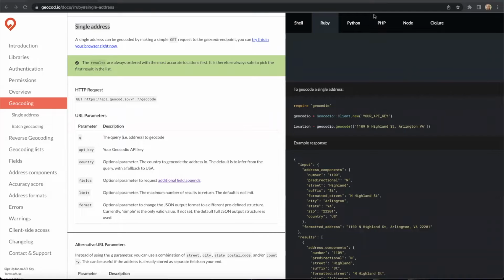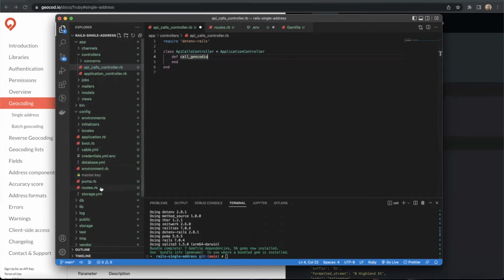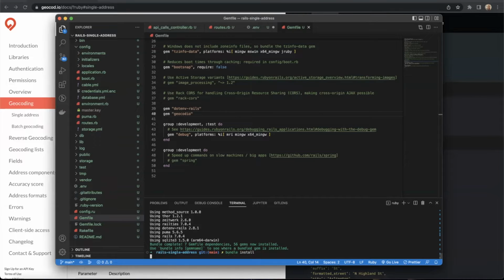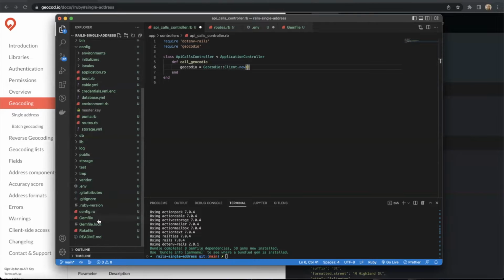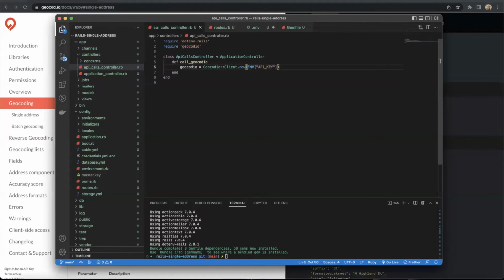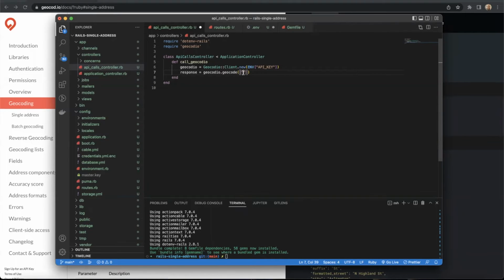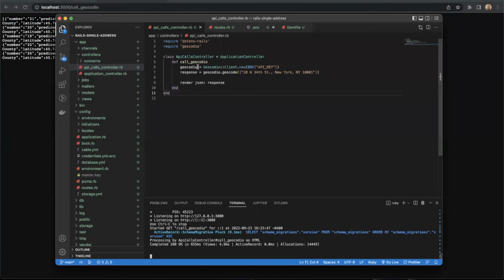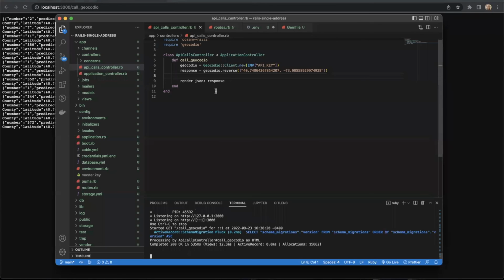Using A Ruby Gem to Geocode A Single Address with the Geocodio API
In this video, we'll walk you through how to easily integrate your Ruby or Rails application with the Geocodio API using a third-party library. Then, we'll show you how to geocode a single address using both forward (address-to-coordinates) and reverse (coordinates-to-address) geocoding.